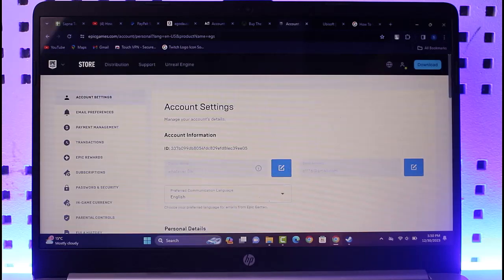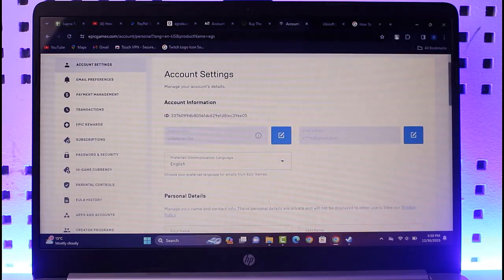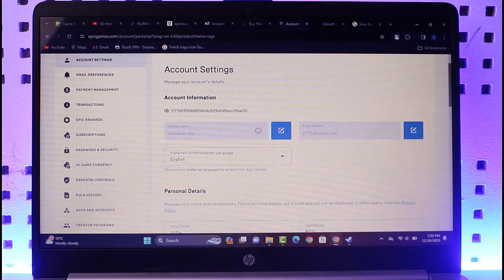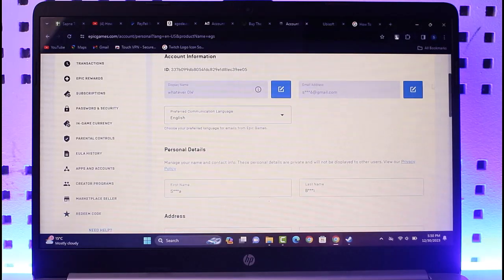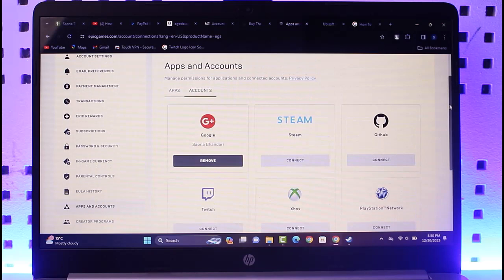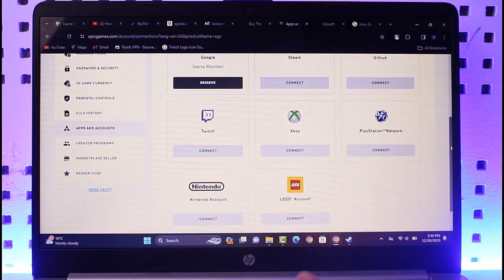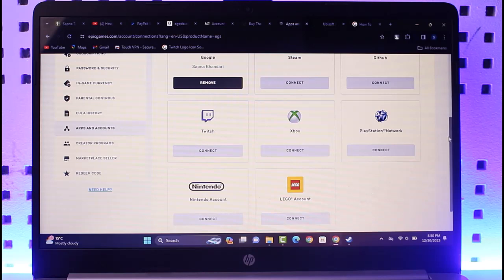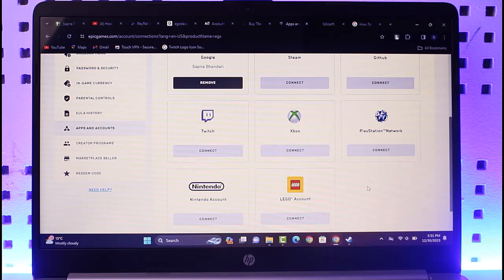How To Logout of Account on Fortnite PS5 !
In this tutorial, I will guide you on how you can easily logout of account on Fortnite on PS5  1by following some easy steps.
0:00 Intro
0:14 Account
0:37 Logout
1:42 Conclusion